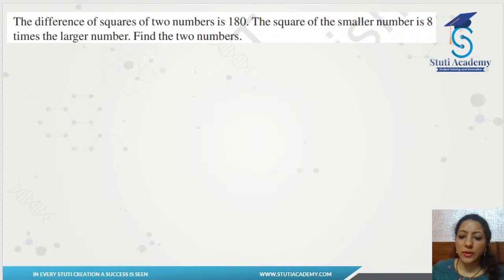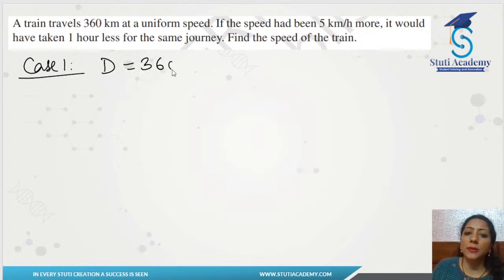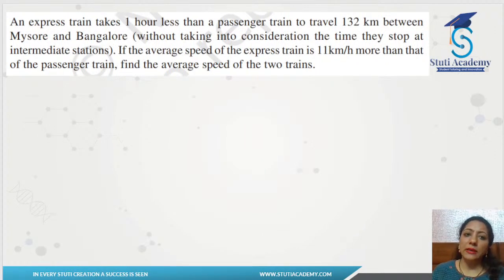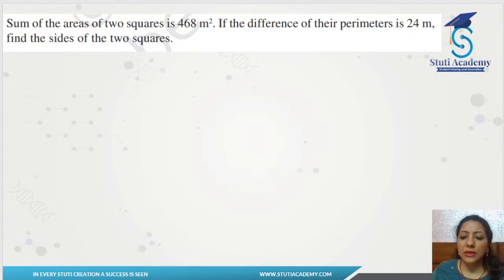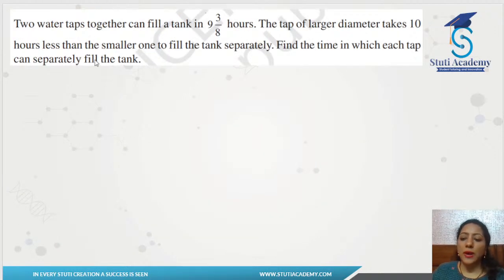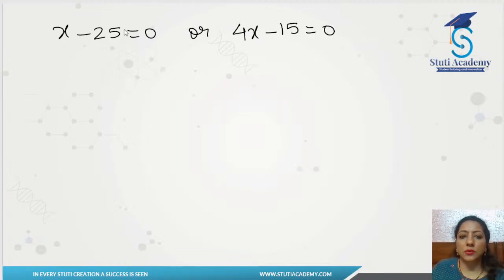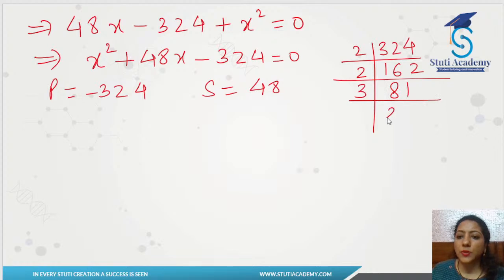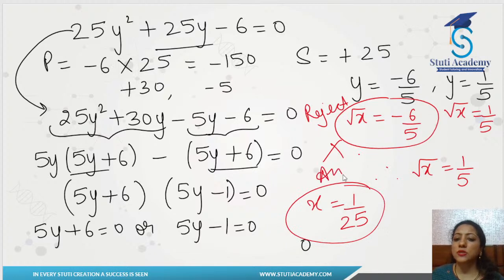Class 4 | Quadratic Equations | Class 10 Maths Chapter 4 | Stuti Academy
Hello students!
Welcome back to Stuti Academy

This is a video for class 10th Mathematics subject
Session date- 1st June
Class/session- 04
Time- 4pm
Teacher- Ms Kanika

Today’s session is based upon the chapter 04 ‘Quadratic equations’

In this session, we will be discussing:

Quadratic formula
Exercise 4.3
NCERT questions
Word problems

In the previous class, we have discussed till now about:

In detail about quadratic equations
Quadratic formula
Factorization method
Word problems
Quadratic formula

Watch our more sessions available on the youtube channel.

Register now on our website and explore notes of various subjects available.
Download the books regarding the subject from our application available on the play store.

STUDENTS, WE HOPE FOR YOUR BEST!